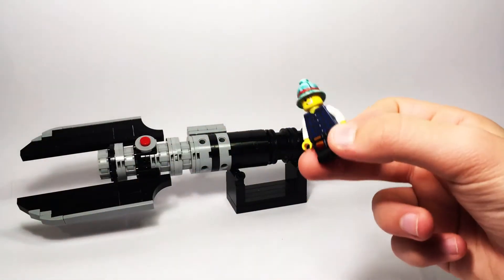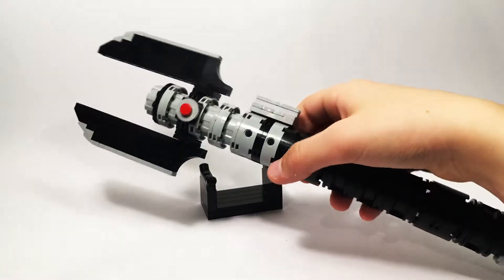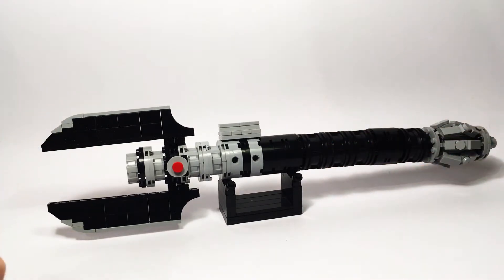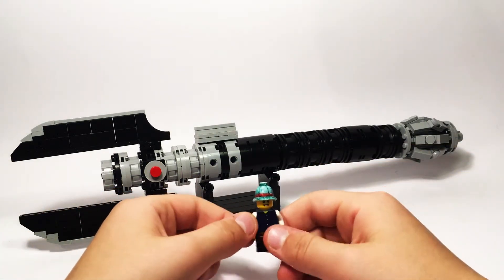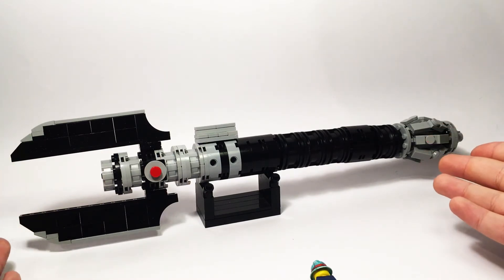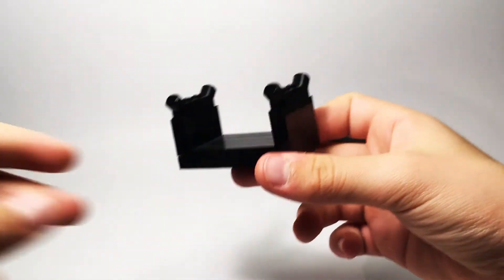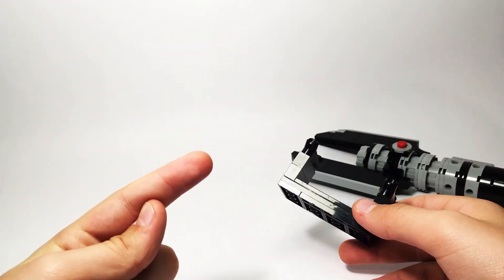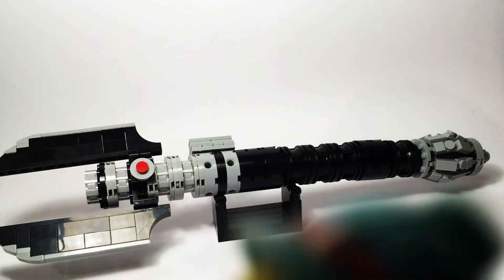Lego Darth Malgus' lightsaber hilt MOC!!! | Bricks in Lithuania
My Etsy Store